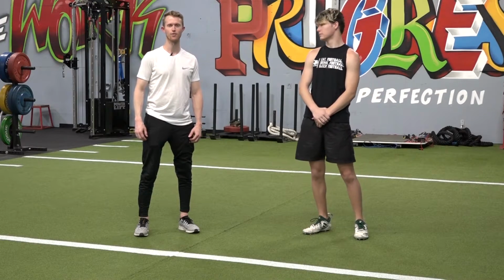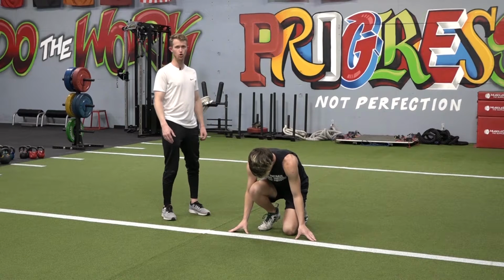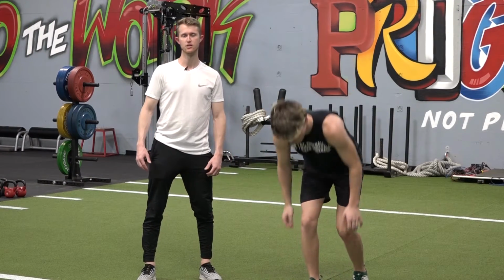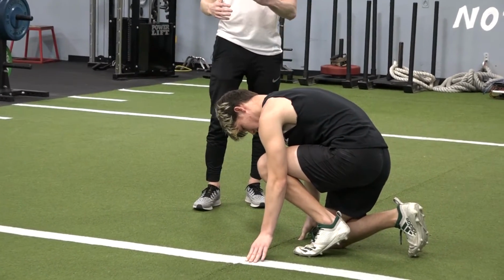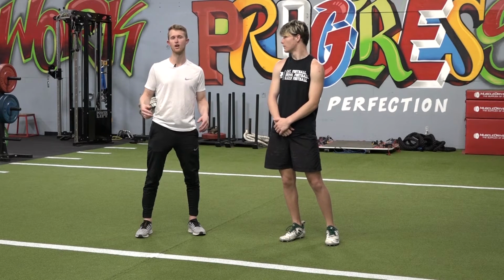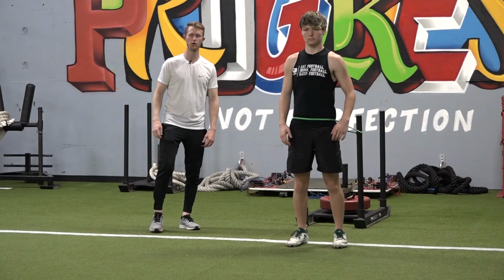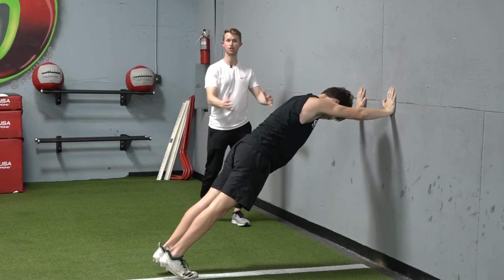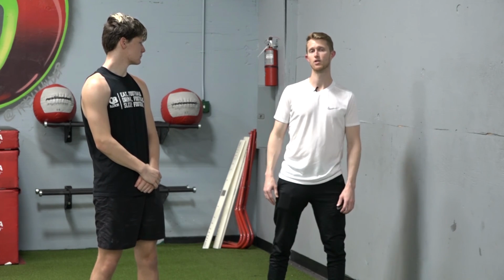Reducing Your 40 yard Dash Time with Chris Brainard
Chris Brainard of APE in Grapevine, TX talks about reducing your 40 yard dash time.